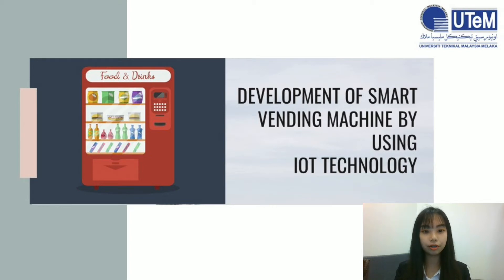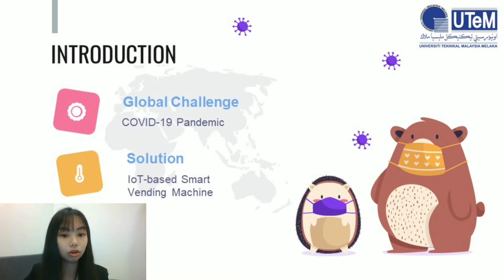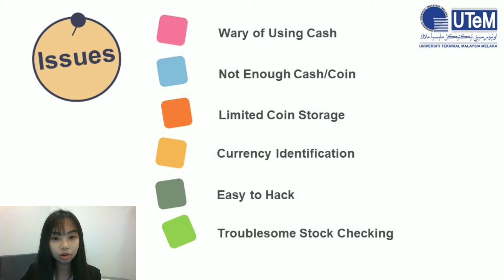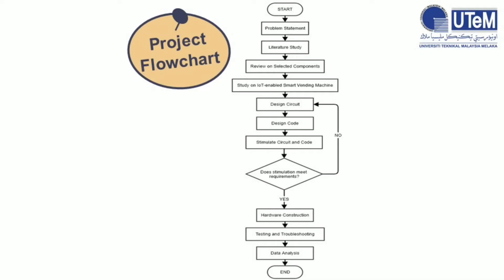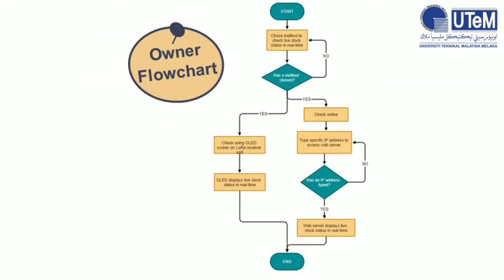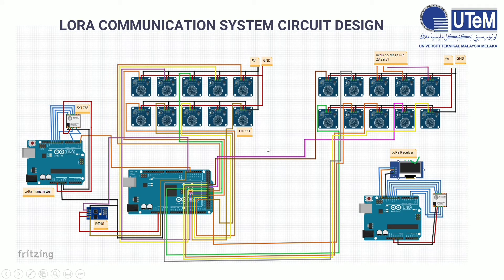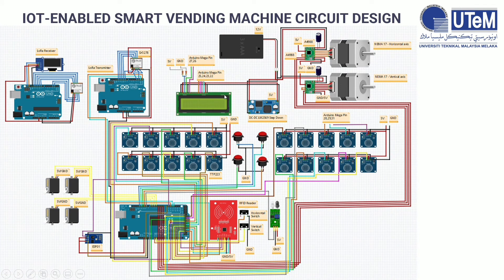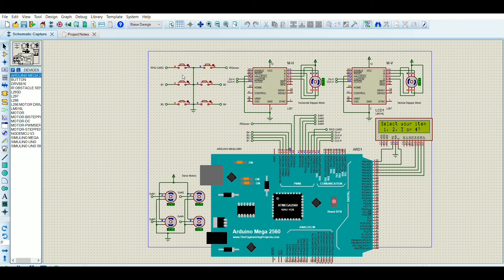BDP1 - DEVELOPMENT OF SMART VENDING MACHINE BY USING IOT TECHNOLOGY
Project Title: Development of Smart Vending Machine by Using IoT Technology
Student Name: Ng Chee Khei
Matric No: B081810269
Supervisor Name: Saleha binti Mohammad Saleh